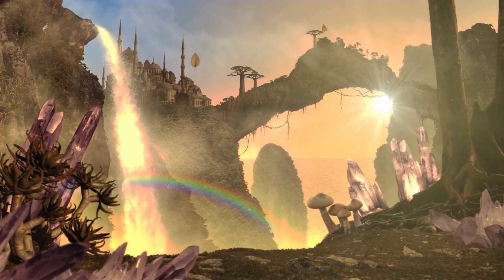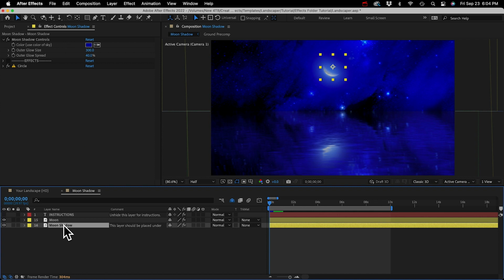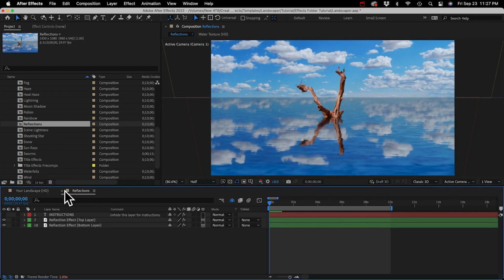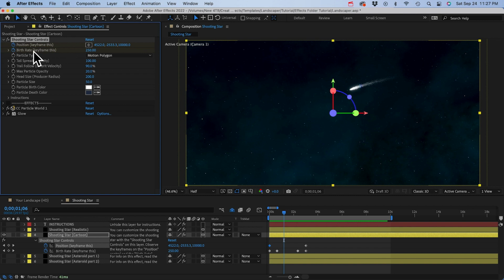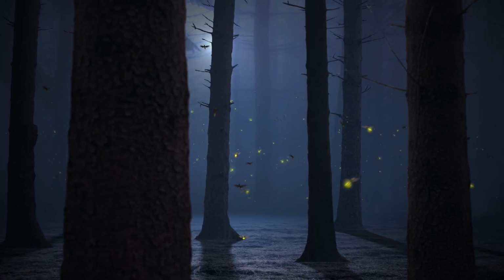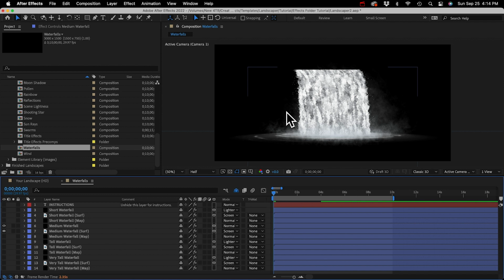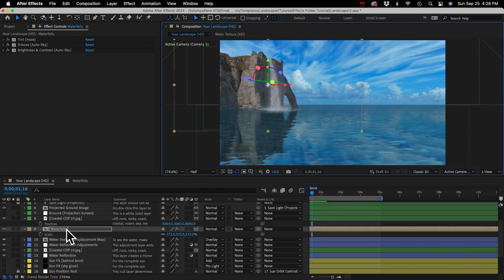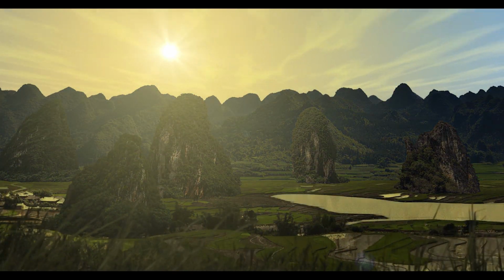Landscaper for After Effects (Effects Tutorial, part 2)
This _Landscaper_ tutorial covers the last 13 effects from the "Effects" folder, from "Lightning" to "Wind".

The _Landscaper_ template lets your create 3D landscape animations in Adobe After Effects. It includes 24 effects which can be added to your landscapes. This two-part tutorial explains how each effect is made, how to apply them to your landscape, and how to customize them. This video (part 1) covers the following effects, in alphabetical order: 3D Warp, Auroras, Beach, Cast Shadows, Clouds, Crop Below Water, Falling Leaves, Flocks, Fog, Haze, Heat Haze. This video is for those who want to learn more about a specific effect - you don’t have to watch this video to use the template.

_Landscaper_ Template complete description:
The _Landscaper_ template allows you to create stunning 3D landscapes in Adobe After Effects. With a library of 1,000 landscape elements, you can create virtually any kind of landscape – from winter wonderlands to tropical beaches, and arid deserts to epic fantasy worlds! Easily place 3D titles in your scene, and animate your camera to bring the scene to life. Enhance your landscape with custom effects like waterfalls, fog, rainbows, haze, 3D titles, and more. Included are 30 finished landscapes, ready for you to edit, or render and use in your projects.
Everything is all set up so that you, the landscaper, can focus on the fun stuff and creativity. Simply draw a mask to create a lake. Just turn the clock to set the time of day and change the lighting. Or... keyframe the clock and create a time lapse! Designed for ease of use and total customization, _Landscaper_ is an all-in-one package that turns imagination to animation, with striking results!

Template Features:
*Element Library* - 1,000 high-resolution images of various landscape elements, ranging from individual flowers to large mountains. Elements have transparent backgrounds and built-in lighting effects, and are ready to copy-and-paste into your landscape. The images are easily searchable by category, by keyword, or by similarity. Search directly in After Effects, or browse the Element Library online.
*Finished Landscapes* - Landscaper includes 30 finished landscapes covering a variety of environments, and using a variety of effects. These are the landscapes from the demo video above. They're great for learning new techniques, or, just render them out with your own title and use them in your project.
*Effects Library* - 24 custom effects that you can copy and paste to your landscape, including a variety of weather effects, clouds, atmospheric haze, floating pollen, shooting stars, rainbows, 3D titles, and "3D warp" - a way to make 2D elements look 3D.
*Total Customization* - Everything is customizable using convenient slider controls, with the exception of several pre-rendered elements (see list of effects below). A Control Layer at the top of every landscape comp allows you to easily customize the fundamental features of every landscape - the ground, water, sky, atmospheric haze, sun, moon, and lighting.
*Realistic 3D Ground* - Your landscape uses Camera Projection Mapping to get the most realistic 3D ground that can be achieved in After Effects. Everything is set up, so all you need to do is choose one of the 68 included ground images (or add your own).
*Easy Water* - It couldn't be any easier to add 3D puddles, rivers, lakes, or oceans. Simply draw a mask with the Pen tool on your ground layer in the shape of your body of water. Your water will appear, and your background elements will be realistically reflected in the water. Customize the reflections and ripples with slider controls. Add the included "Beach" effect to create custom beach scenes.
*Auto-Sky* - The Auto-Sky feature allows you to change the lighting and mood of the scene with a single "Clock" control. Set the clock to midnight to darken your scene and bring out the stars. Set it to 7pm to see warm colors and a sunset. All of the colors can be adjusted with easy controls.
*Time Lapses* - With Auto-Sky activated, simply keyframe the clock control to animate a time lapse. The effects in your scene will automatically speed up, including the water ripples, elements blowing in the wind, and the clouds.
*HD or 4K* - HD (1920x1080) and 4K (4096x2160) comps are included for all landscapes. Change the comps to any resolution by following the instructions in the tutorial.

00:00 - Intro
01:33 - Lightning
06:00 - Moon Shadow
08:30 - Pollen
11:14 - Rainbow
13:45 - Reflections
17:30 - Scene Lightness
19:38 - Shooting Star
23:49 - Snow
24:55 - Sun Rays
28:34 - Swarms
29:48 - Title Effects
35:45 - Waterfalls
44:10 - Wind